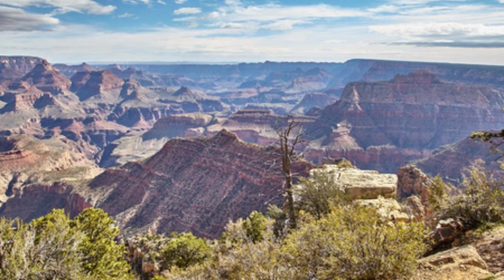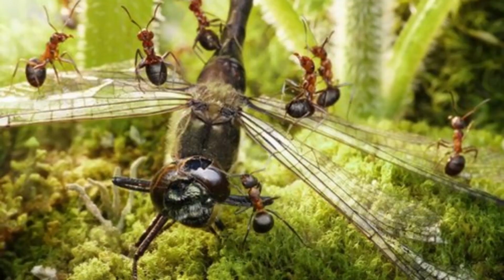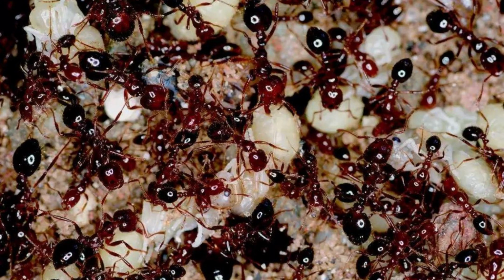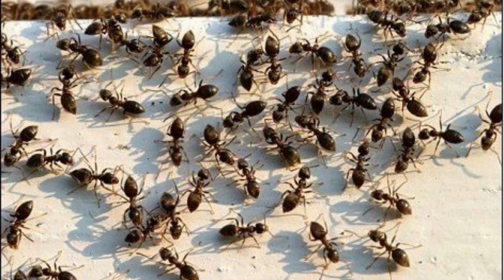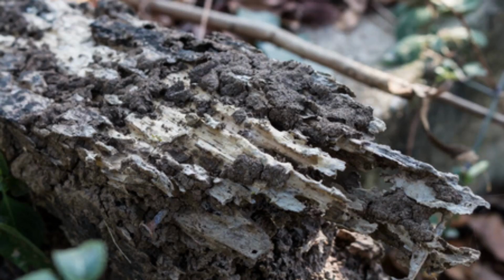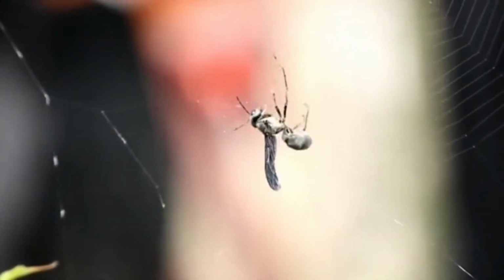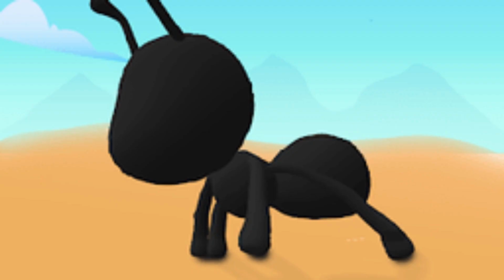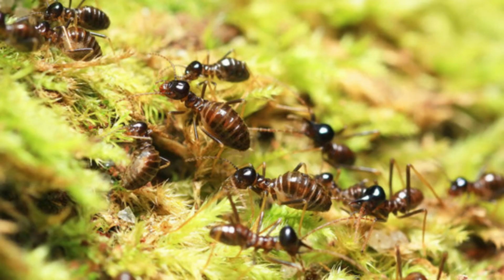Arizona Ants | 亚利桑那蚂蚁